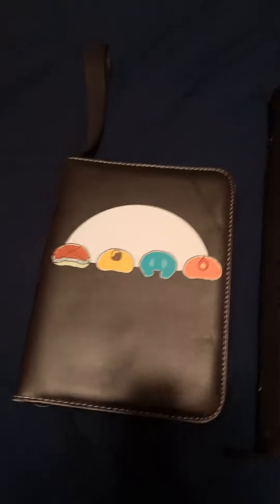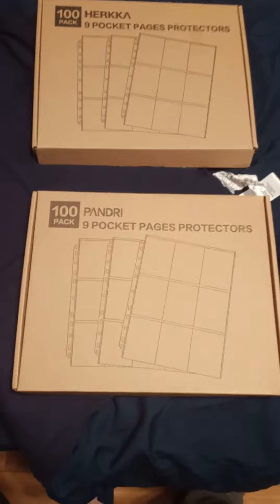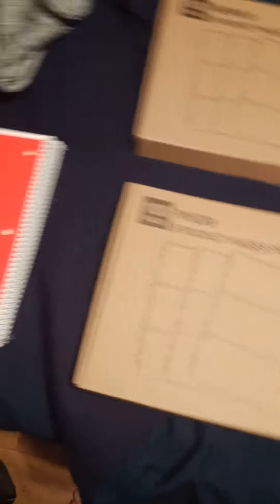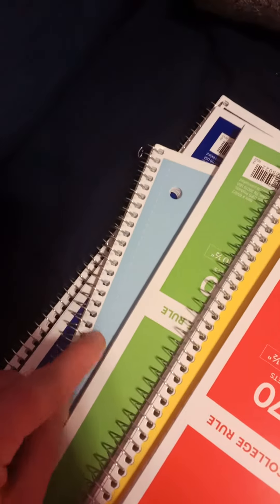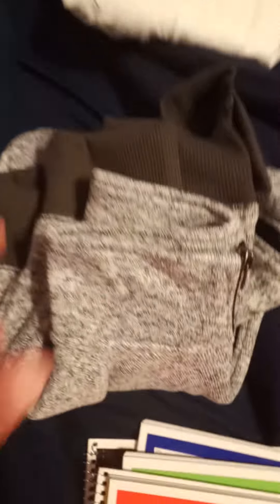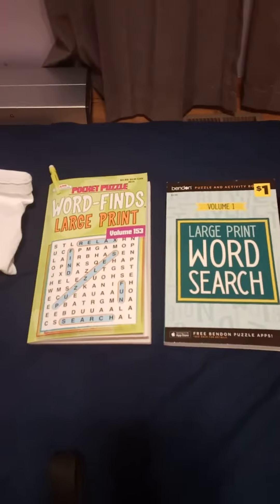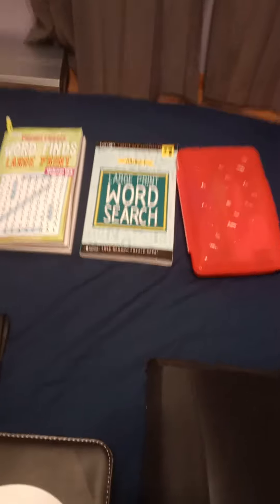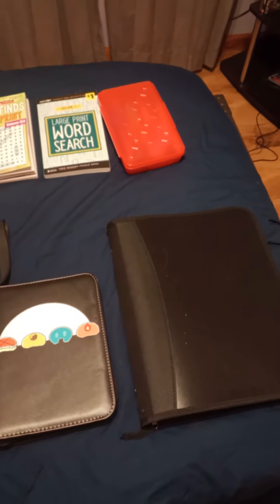The Rest of My Christmas Presents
Hey, viewers! This is Koder Kody again.

In this video, I'm showing all of you the rest of my christmas presents that I got over the christmas weekend.

They include: 6 different colored notebooks, 2 boxes of 3-ring binder card protectors, long- and short-sleeved T-shirts (purple and white), word search puzzles, a pencil box with mechanical pencils and erasers, a sweater and hoodie, a mini portfolio, and a 3-ring binder.

All-in-all, I appreciate and am thankful to have these presents from people that care about me very much.

Anyway, that is all I have to say about that. Take care